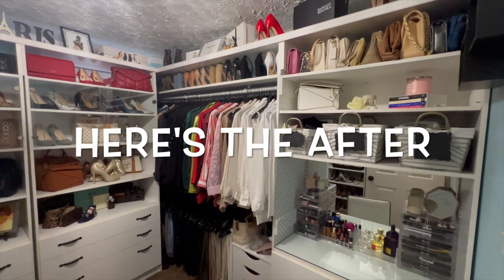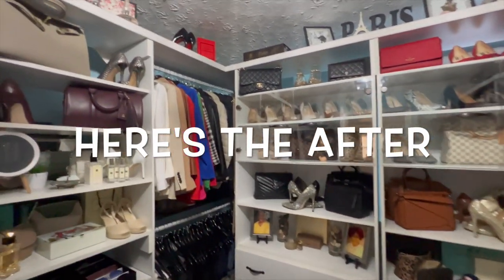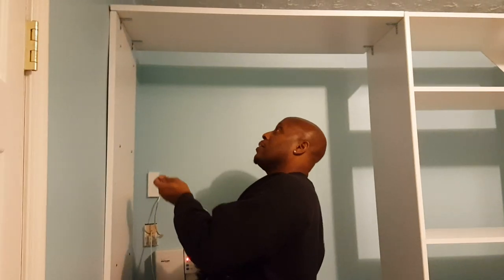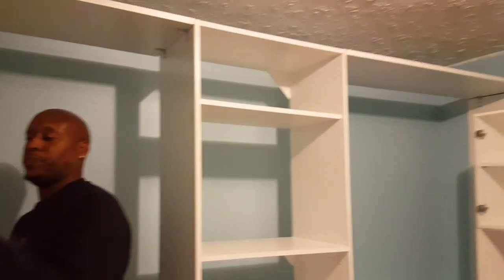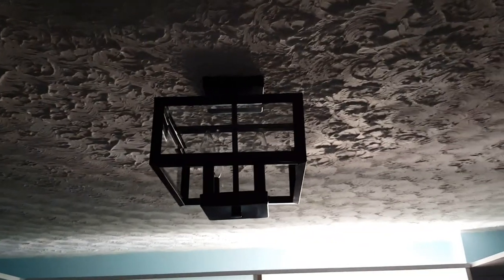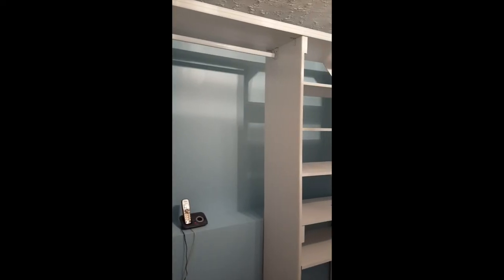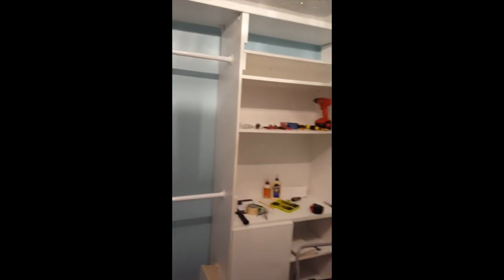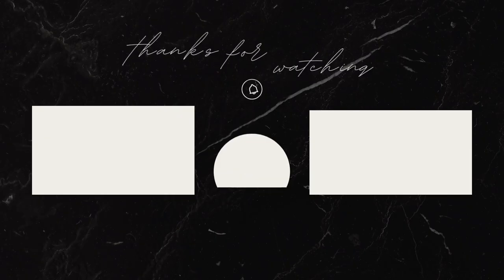ACTUAL FOOTAGE OF MY HUSBAND BUILDING ME A CUSTOM CLOSET (QUICK RECAP)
In today's video, I'm sharing actual footage of how my husband built me a custom closet under $500.

IG: @lovelylyneice (will be changing soon to @cheryllyneice)
Lemon8: @cheryllyniece